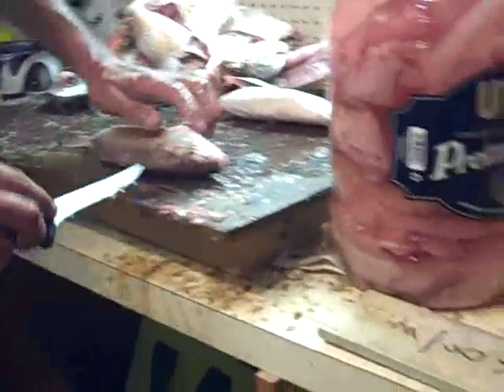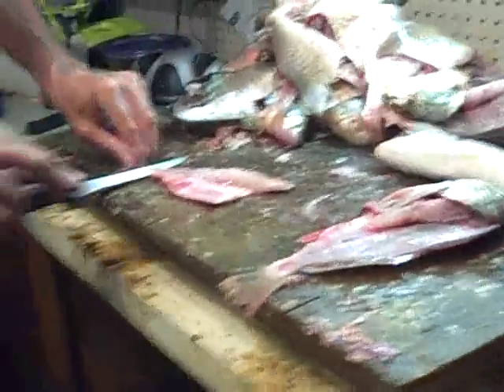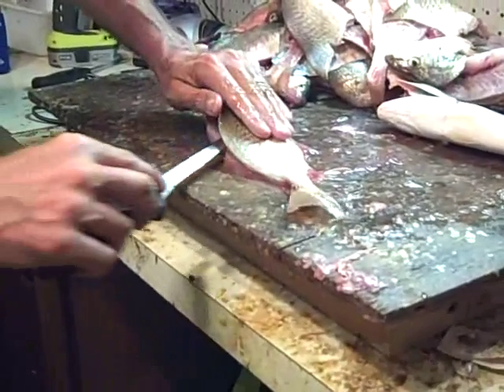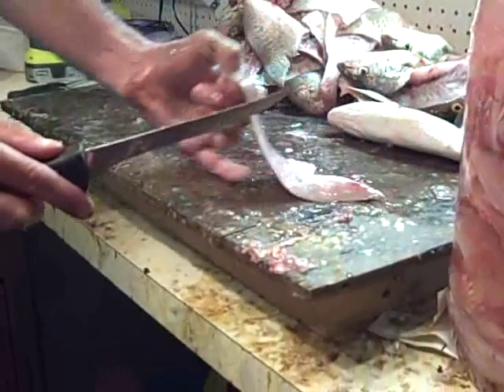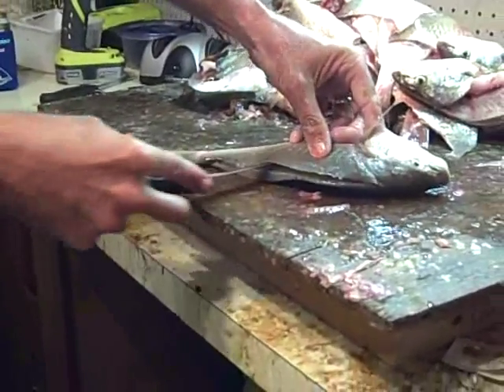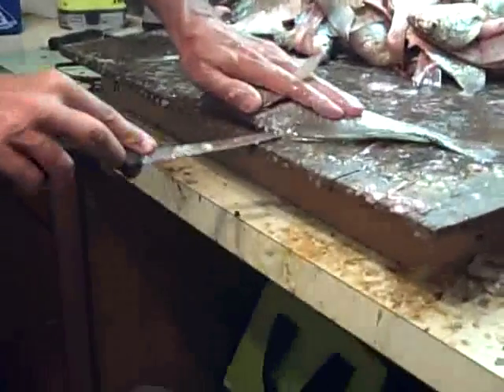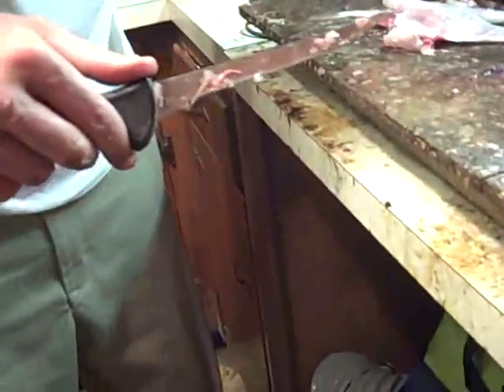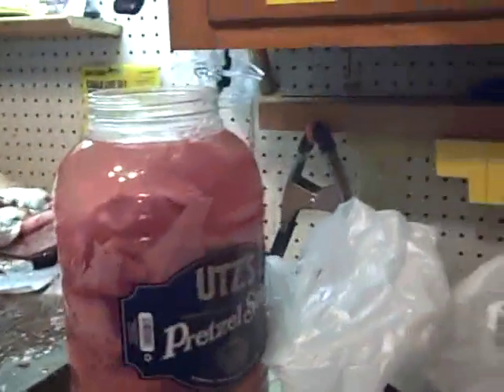How to Filet a Croaker 3